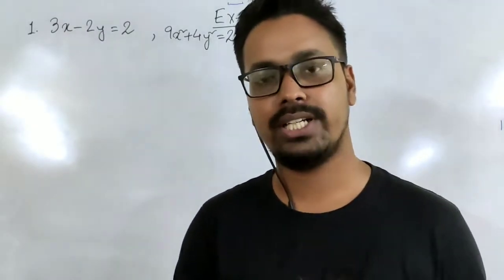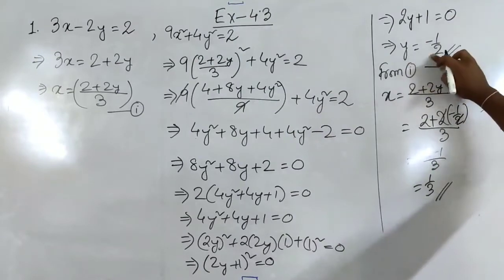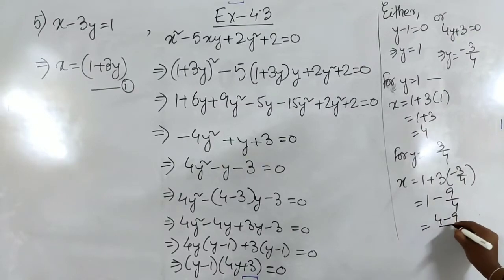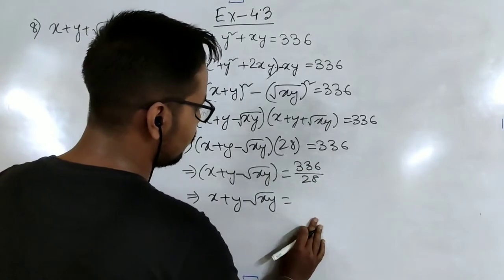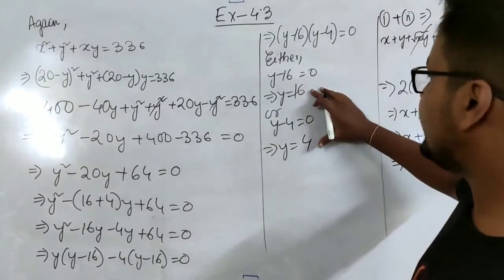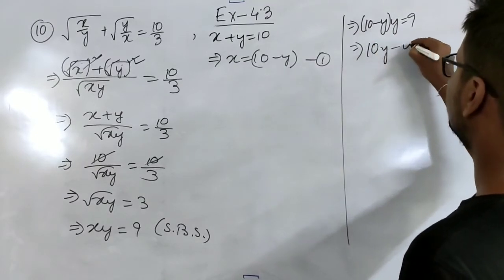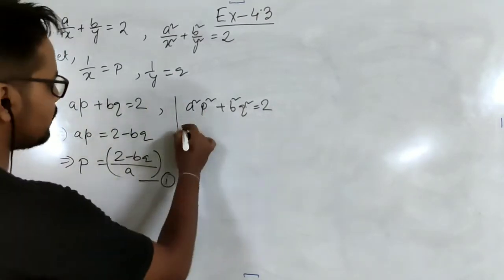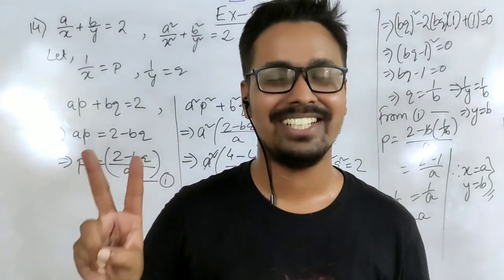Quadratic Equations| Exercise 4.3 (Part 1)| Advanced Mathematics Class 10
This video deals with the solutions of sums of different types between questions 1 to 14 of exercise 4.3 of Chapter 4 of Class 10 Advanced Mathematics under SEBA syllabus.